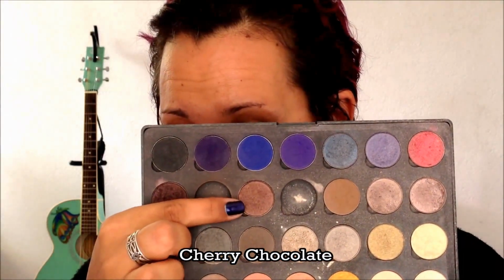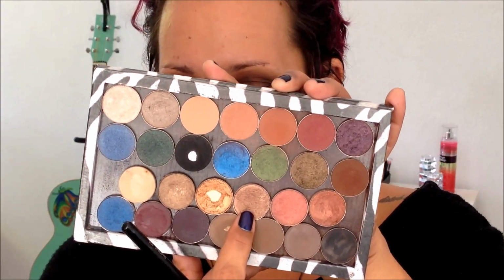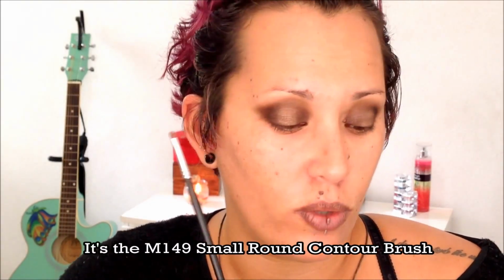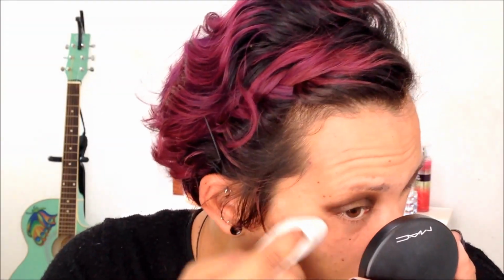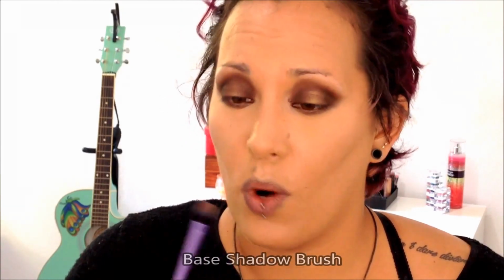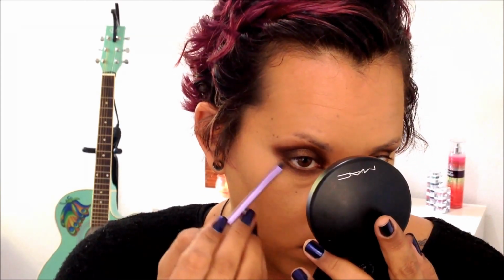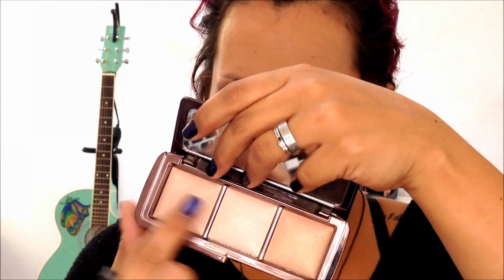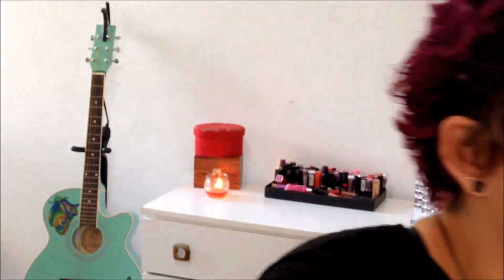Ultra Glam Holiday Makeup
Makeup perfect for a Holiday event! This look is all about luxury, drama, richness. It's beautiful as a date night look, or a fancy dinner, or a ritzy event, or maybe you just want to feel sexy while sitting home in your PJs, eating ice cream and watching Love Actually for the umpteenth time! You could pair it with a dark maroon lip for super drama, or a red lip for a classic touch, or even a mauve lip to make it funky! It would also be gorgeous with a touch of bronze or old gold glitter on the centre of the eyelid. However you want to wear it, please share a picture with me if you recreate this look!

Products Used:
Maybelline Master Prime by FaceStudio Blur & Illuminate Primer
Maybelline Color Tattoo Chocolate Suede
Coastal Scents Eyeshadow - Cherry Chocolate
MAC Eyeshadow - Mulch
Coastal Scents Eyeshadow - Deep Roast
MAC Eyeshadow - Amber Lights
Maybelline Matte & Poreless Foundation - 322 Warm Honey
Maybelline Age Rewind Concealer - Medium
MAC Mineralilze Skin Finish
Rimmel Gel Liner - Black
Jordana Brow Pencil - Taupe
Wet 'N' Wild Brow Pencil - Mink
MAC Eyeshadow - Charcoal Brown
MAC Eyeshadow - Mystery
NYX Wonder Pencil - Medium
Rimmel ScandalEyes Retro Glam Mascara - Carbon Black
NYX Blush - Cocoa
Milani Baked Blush - Rose D'Oro
MAC Mineralize Skin Finish - Global Glow
DUO Lash Glue - Dark
Absolute New York Lashes - AEL35
MAC Eyeshadow - Ricepaper
Rimmel Waterproof Retractable Lip Liner - Sand Beige

Tools:
Cala Flat Shader brush
Coastal Scents Pro Fluffy Blending Brush
ELF Contour Brush
Morphe M149 Small Round Contour Brush
Real Tehniques Setting Brush
Small Angled Brush (No Name - This brush is 10 years old!)
Real Techinques Fine Liner Brush
ELF Small Angled Brush
Blush Brush Brush (No Name - This brush is 10 years old!)